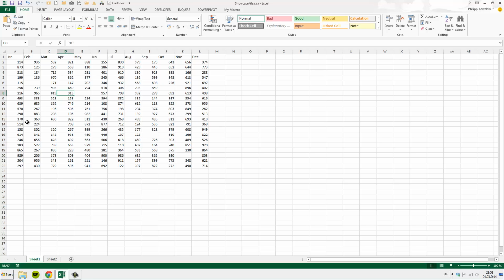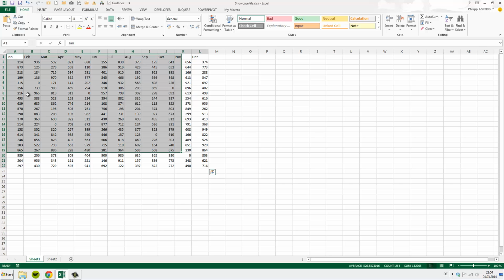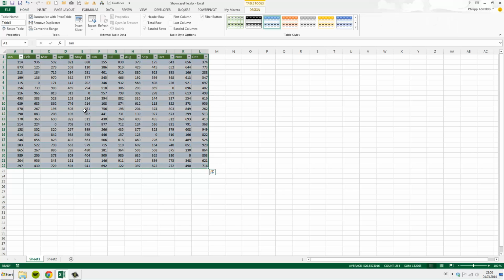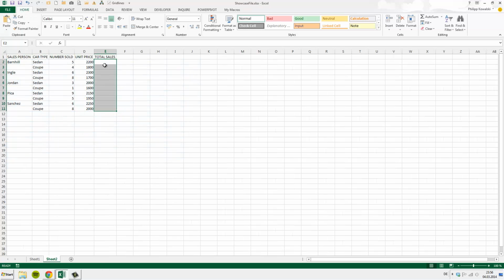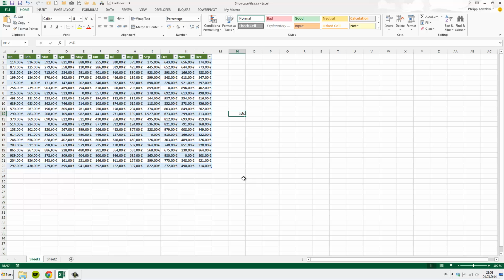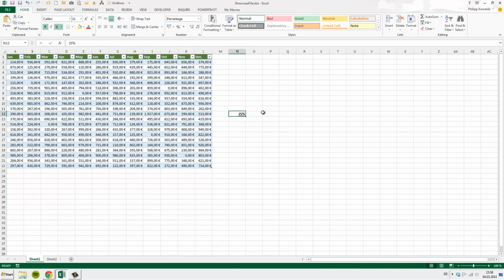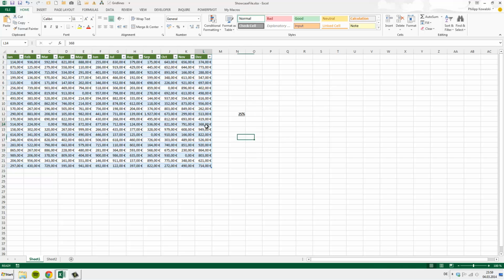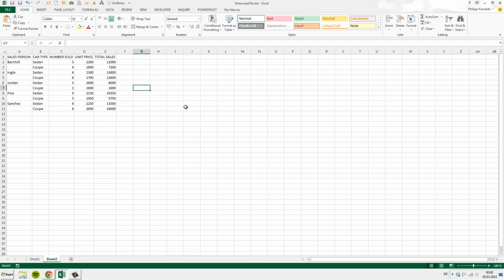Excel Keyboard Shortcuts - ExcelBlog.net YouTube Channel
Excel Keyboard Shortcuts - Let your colleagues wonder, how you could solve these everyday Excel tasks so fast. ExcelBlog.net brings you a short video on 14 keyboard shortcuts that speed up your everyday Excel work.

Quick formatting and worksheet navigation, clever use of the GoTo dialogue as well as tricks for using named ranges in Excel are included here.